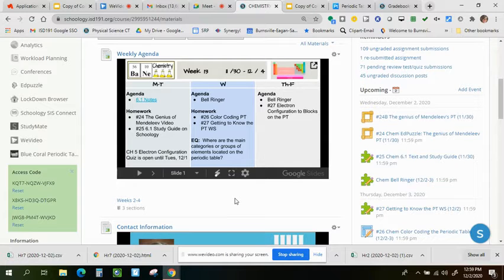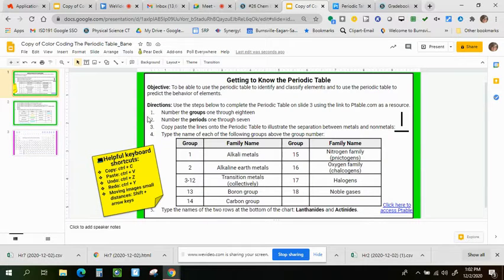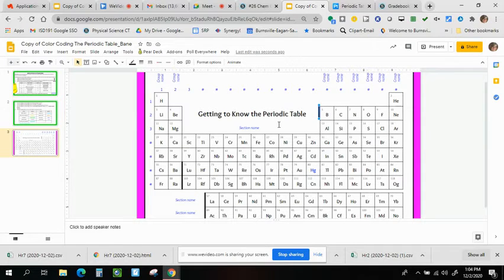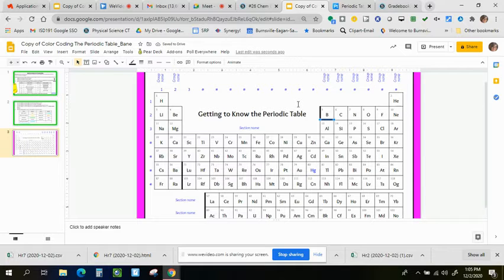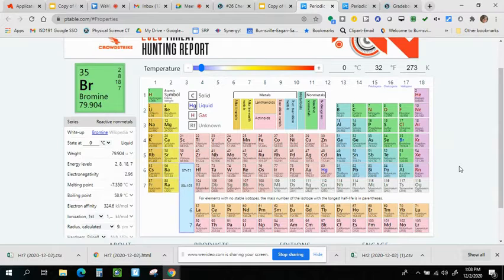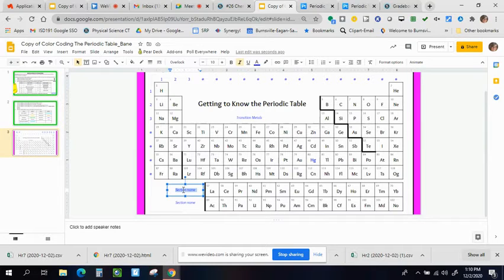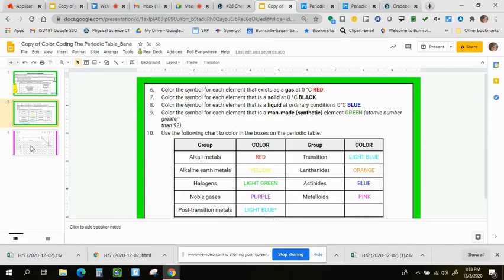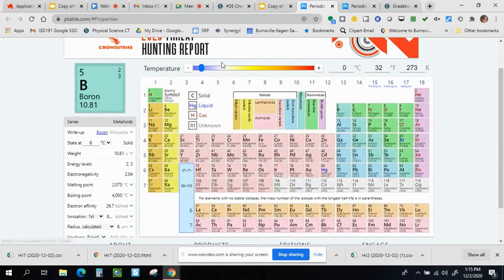PT Color Coding Directions and Tips